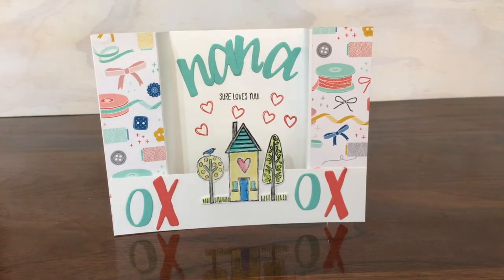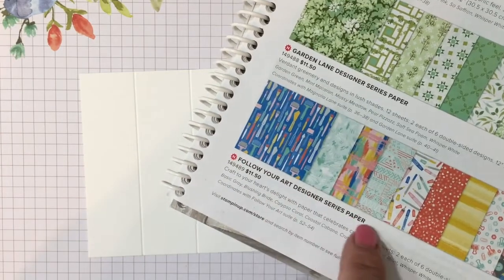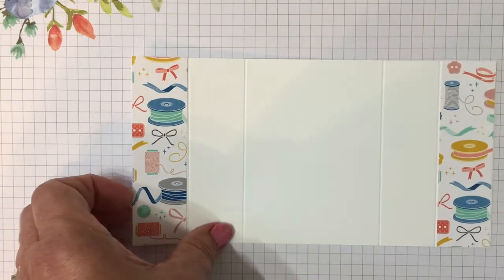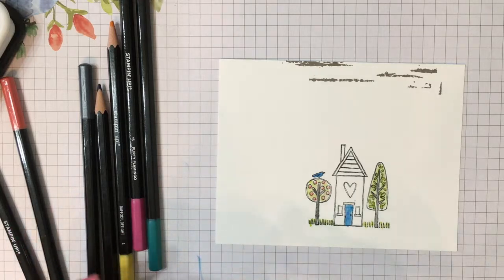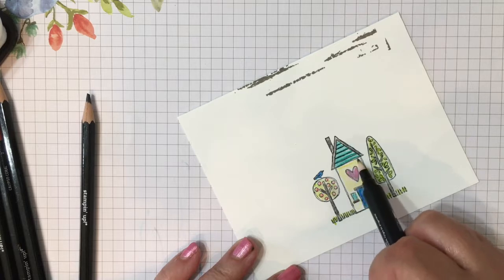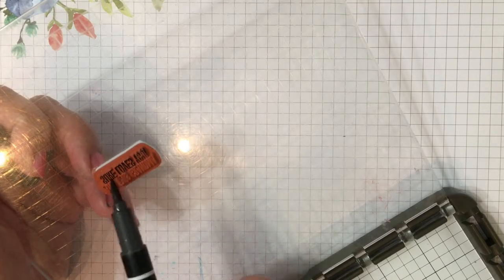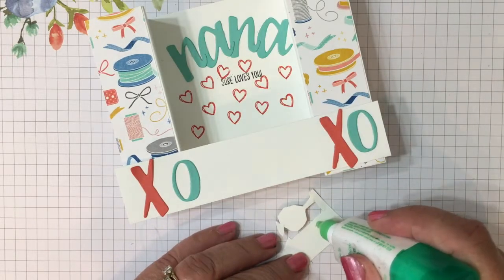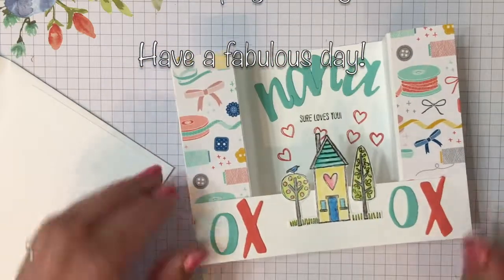Bridge Card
A Bridge Card is a Card that Pops Up but flattens to send through the mail.  Learn how to make the Bridge Card with Robin Feicht, Independent Stampin' Up! Demonstrator.

More card details and a supply list can be found on my blog,